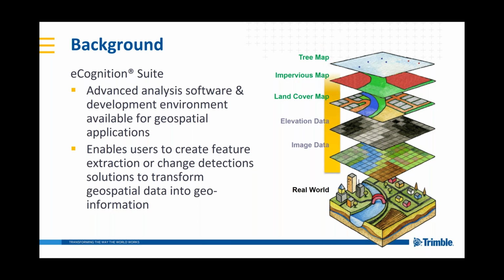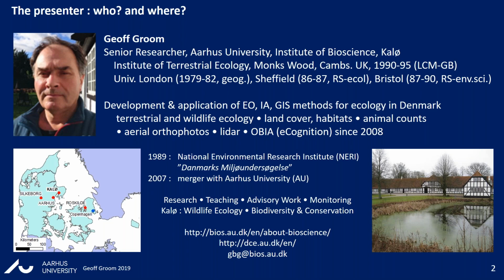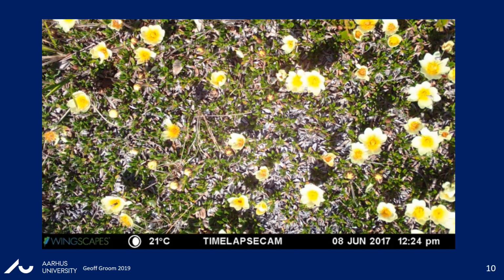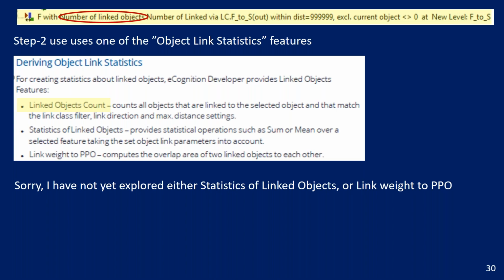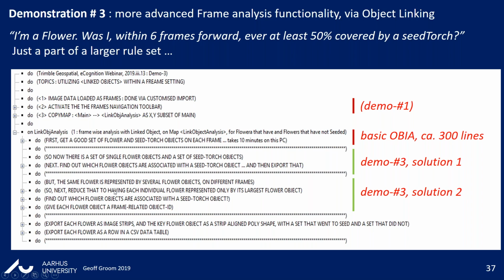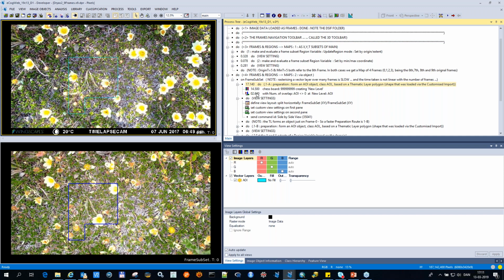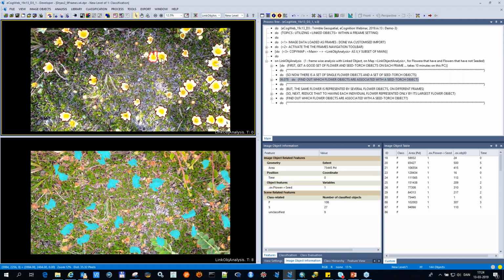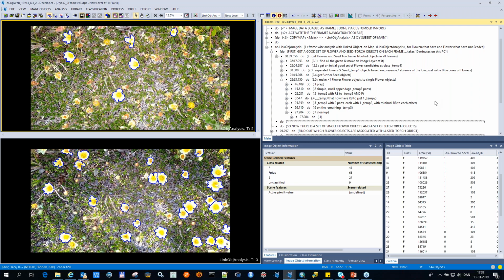eCognition Webinar: Working with Time Series Image Data as Frames in eCognition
Since it’s infancy, nearly 20 years ago, eCognition has included functionality to work with image data that represent a set of time frames. The t- dimension sits alongside the x-, y- and z-  dimensions, representing the full 4D eCognition image data model. The t- dimension can be a powerful tool for classic change detection/analysis work, such as with multi-temporal satellite and aerial image data, but also for use with image data from time-lapse sensor and video systems that are increasingly used in field studies and experimental setups.

The aim of this webinar is to explore how to work in eCognition with the t- dimension, in terms of both entering image data as a frame series and using frame related features in rule sets, including the powerful Link Class (algorithm Create Links) functionality.

The use case presented in the webinar by Dr. Geoff Groom, a senior researcher at the Institute of Bioscience of Aarhus University in Denmark, looks at a set of multi-temporal tripod-mounted camera photos of a vegetated (Dryas octopetala) field plot in Greenland, collected as part of climate change ecology effect research.

Topics covered include:
- Setting up t- dimension projects
- Working with the t- dimension in rule sets
- t- dimension-based change detection strategies